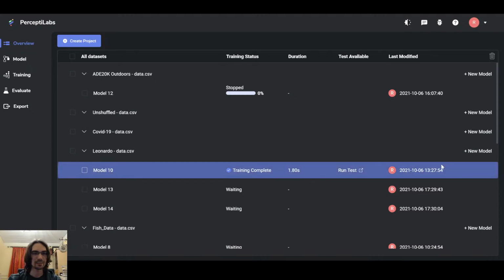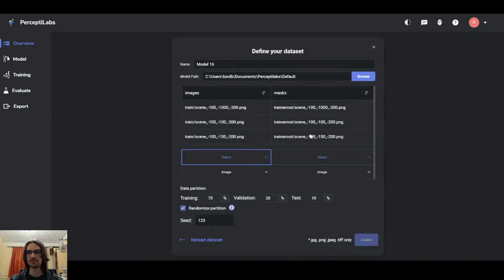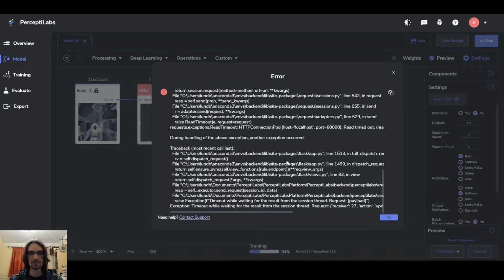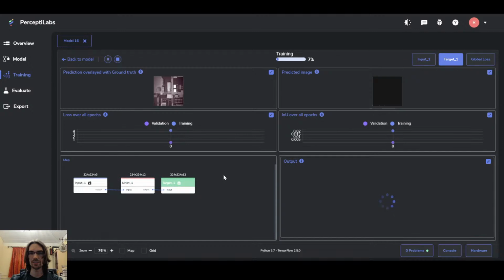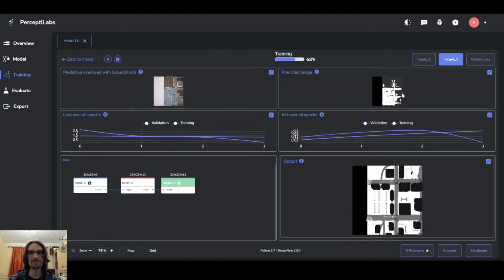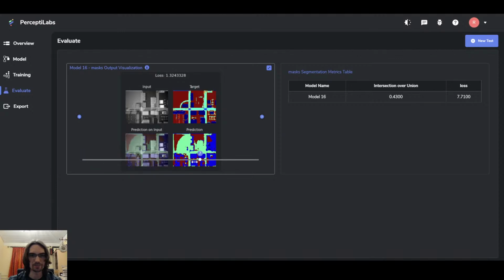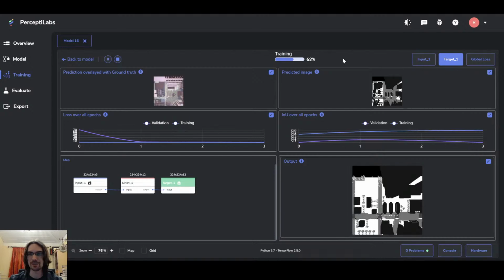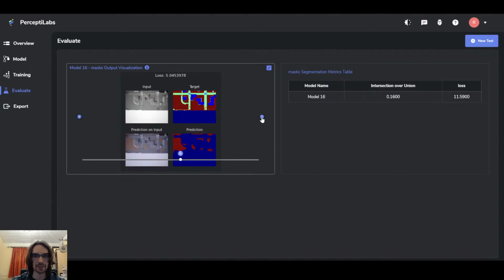PerceptiLabs Live Coding: Segmenting Drone Views of a City (and a sneak peak of the new update)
Robert Lundberg, CTO and Co-founder of PerceptiLabs, build a model which can segment what's what in images from a drone over a city, during our bi-weekly live coding event!

Ready-to-use Dataset ► Coming soon.